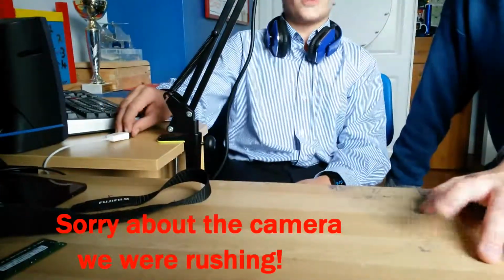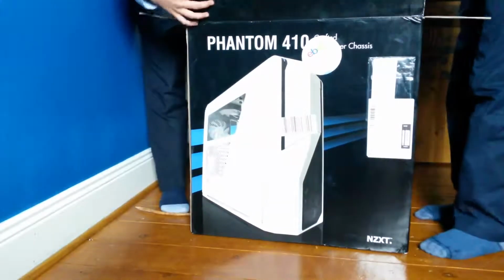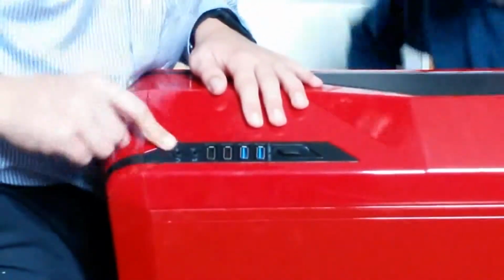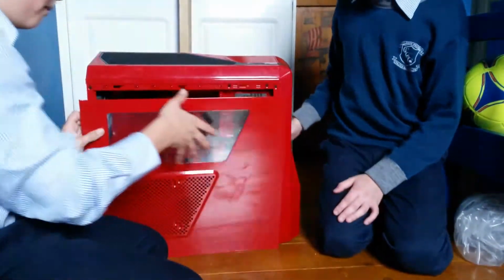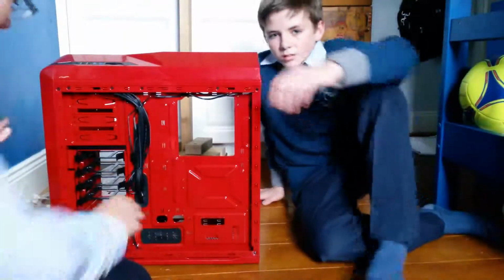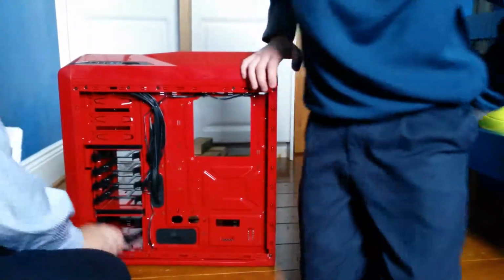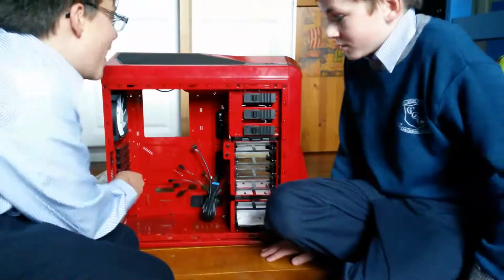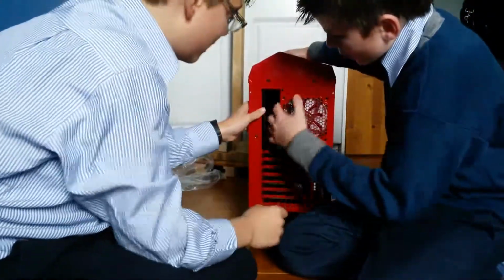NZXT Phantom 410 - Unboxing & Review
Hello people to my newest unboxing and review on the NZXT Pahntom 410. This unboxing video was made with my friend Florrie (which is a noob)xD which just makes the video more funny. This is the NZXT Phantom 410 that I used in my Gaming PC Build Log video if you wanna check that out its here: